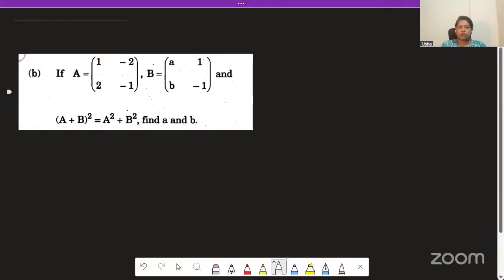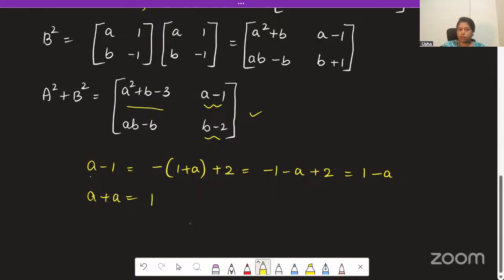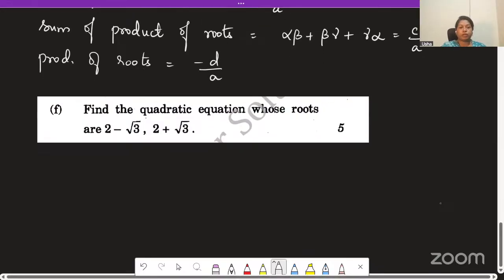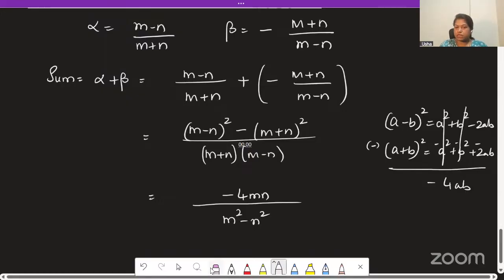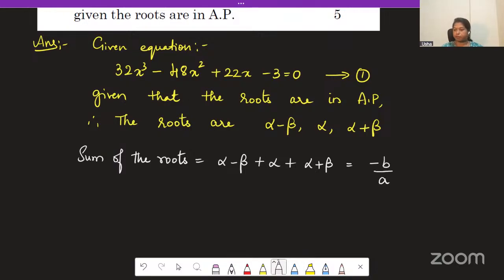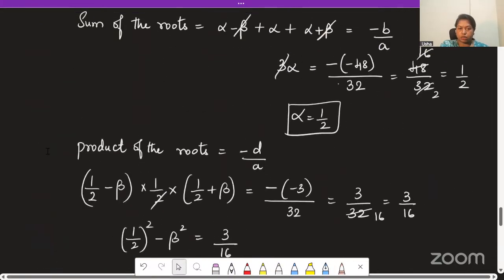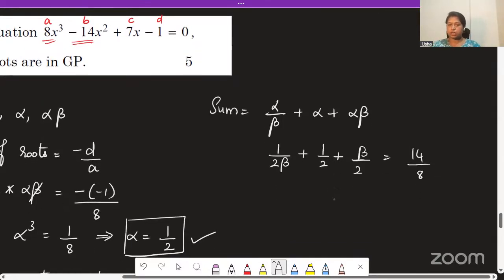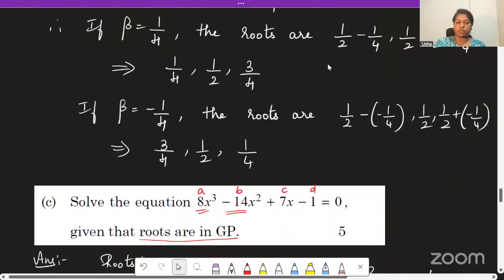BCS-012 Basic Mathematics Exam Revision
If you are a BCA or MCA student, join the below telegram channel for notes and solutions to previous years question papers.

This content is useful for BCA MCA BSc BangaloreUniversity IGNOUBCA IGNOUMCA students